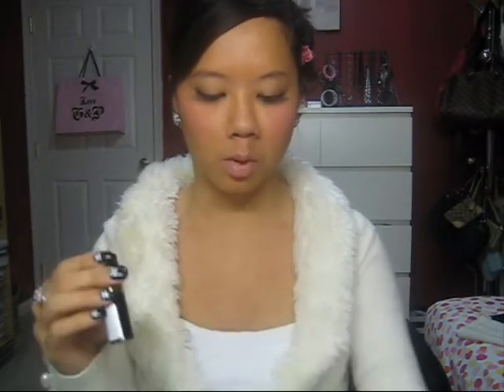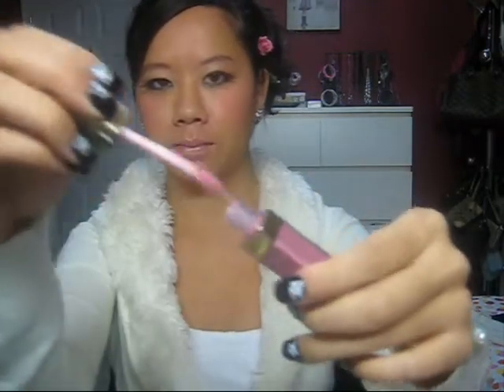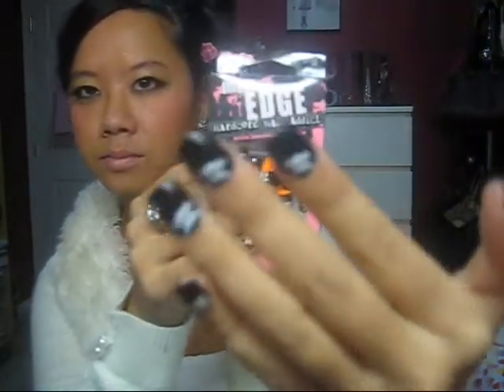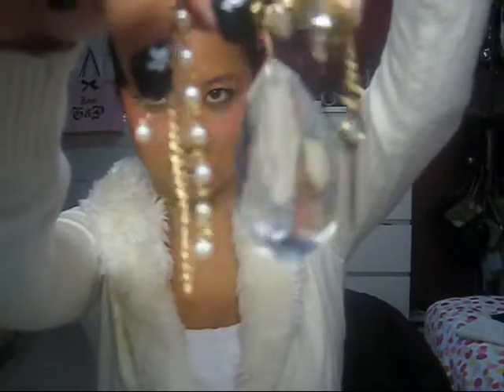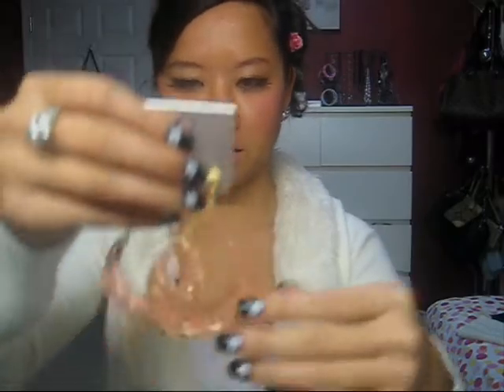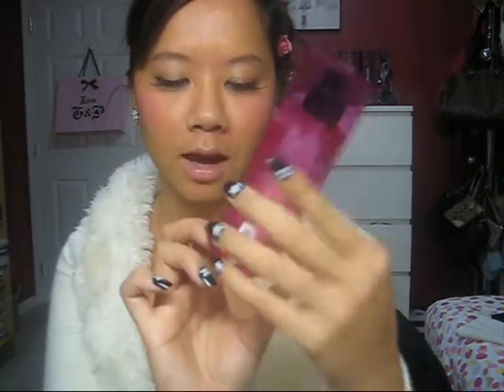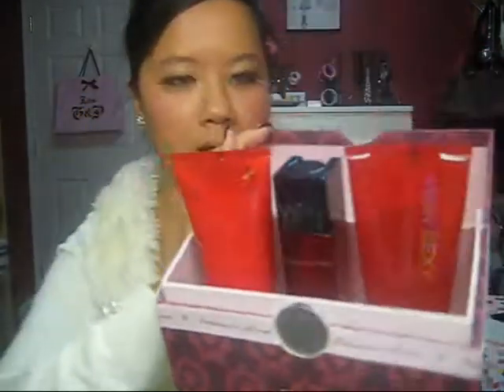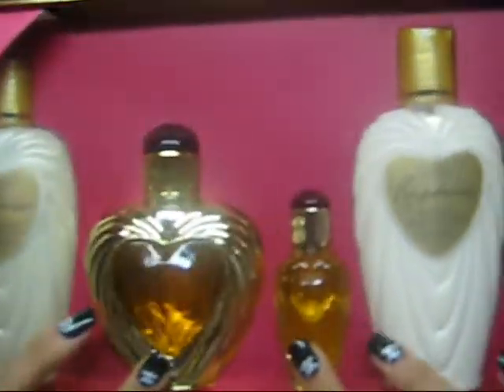Haul: ULTA, Sephora, VS, Charlotte Russe, & Sneak Peak at prizes for my next contest =)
What I bought on my shopping trip today.
You also get a sneak peak at the prizes for my 500 Subscribers Contest =)

All of the products were purchased by me unless otherwise stated in my video. My opinions are not influenced in anyway and I am not being paid by showing these products.

I have permission to use all the graphics in this video.